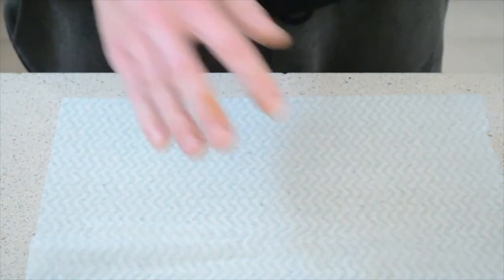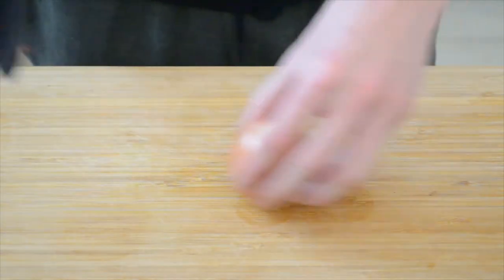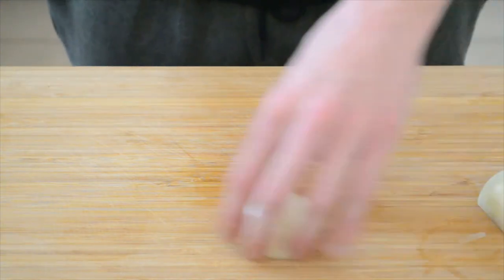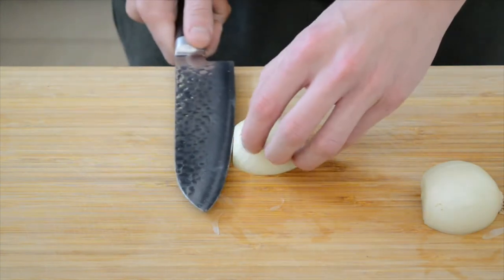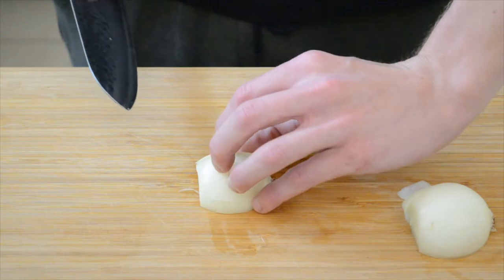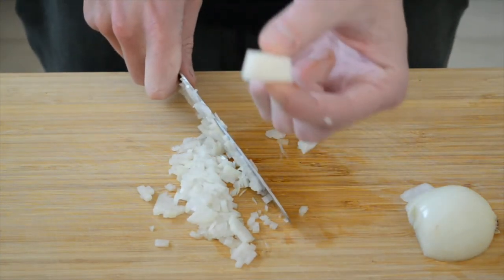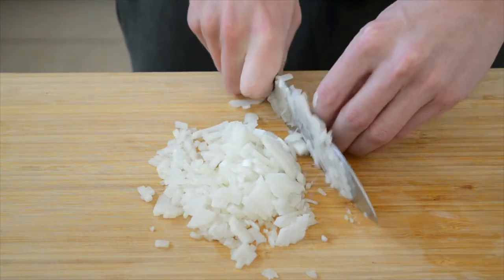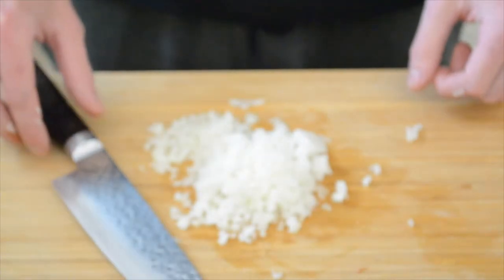How To Dice An Onion | Like A Pro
How To Dice an Onion Like A Pro. Learn basic knife skills with this short video.

Song - Stones
Artist - Heuse, Chris Linton, Emma Sameth